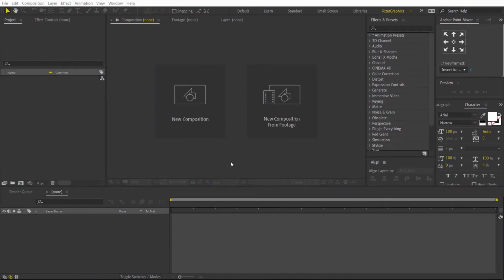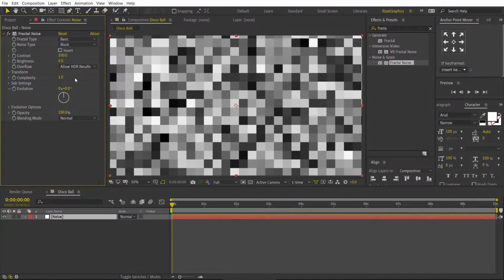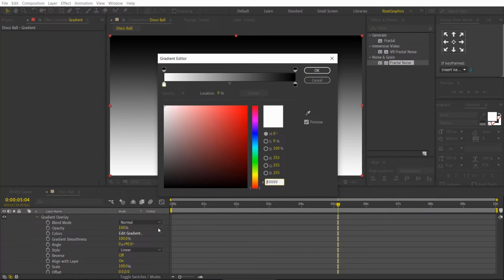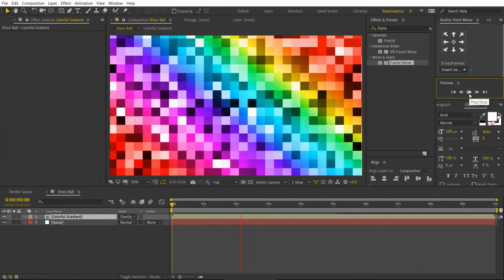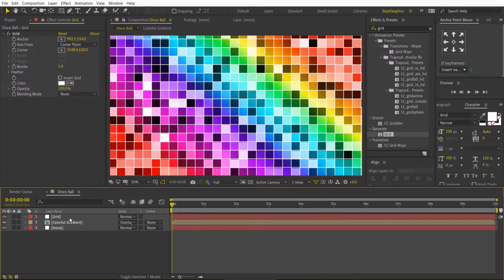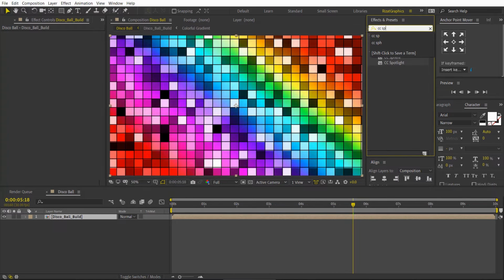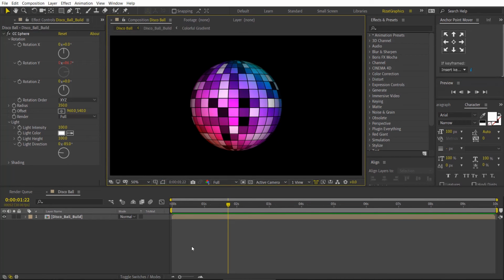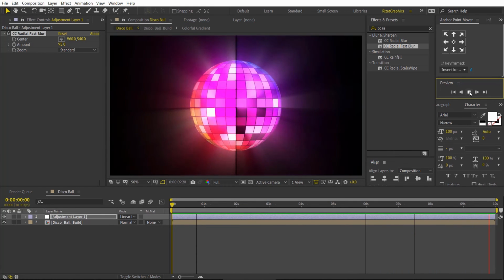Create a Disco Ball Animation in After Effects | No Plugin required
Hello everyone. Welcome back to  @Rizat Graphics
In this tutorial, you will learn to create a disco ball animation in After Effects.

📝 If you do have any questions, or if anything that is unclear. I will respond as soon as possible.